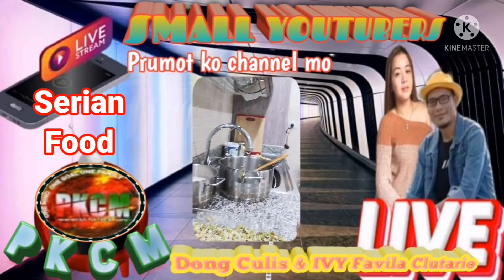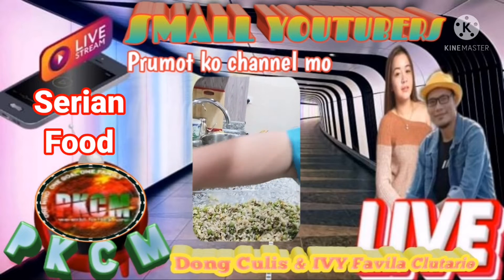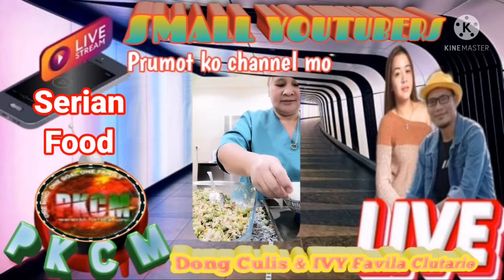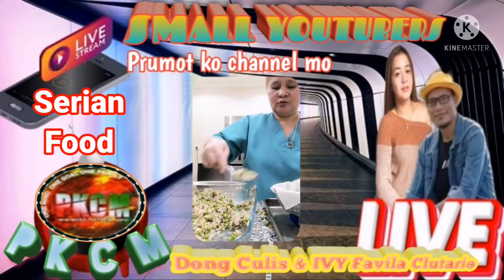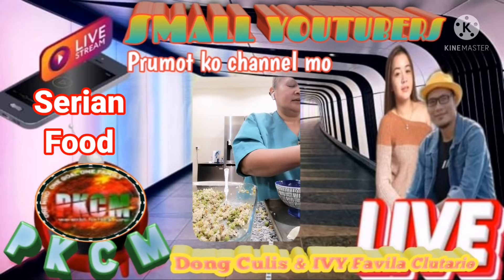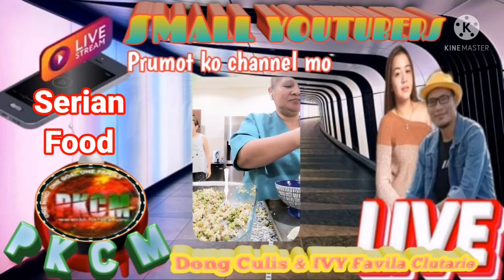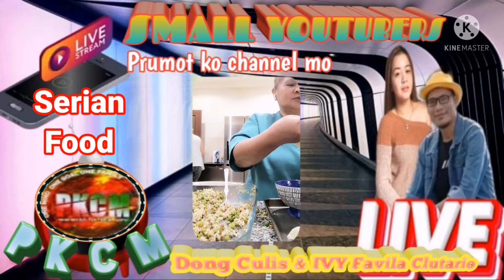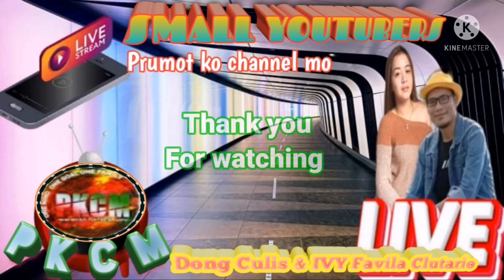nag luto ang amo k NG serian food binalot NG raper tas ilagay sa oven